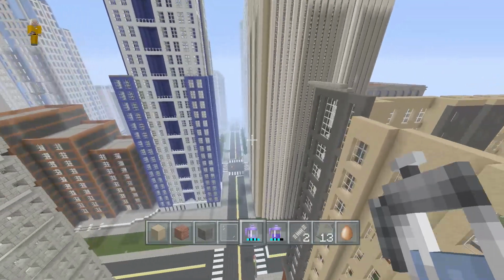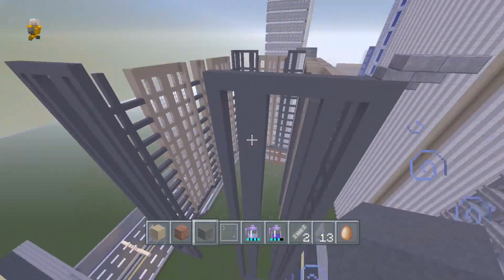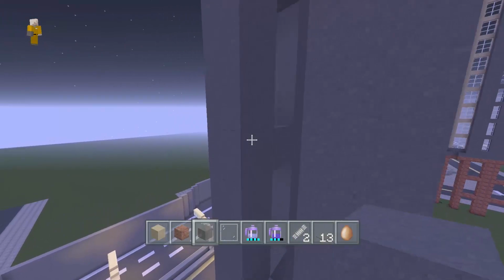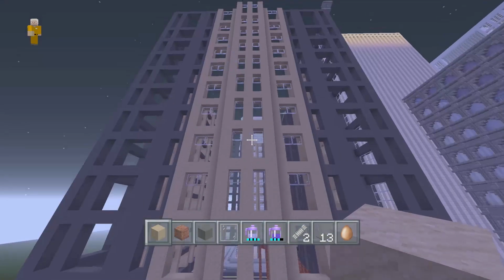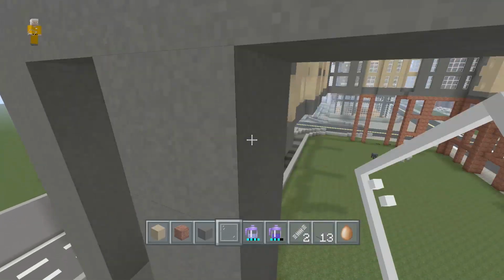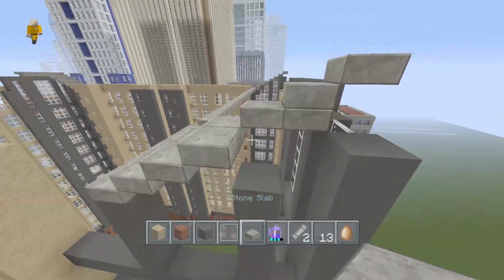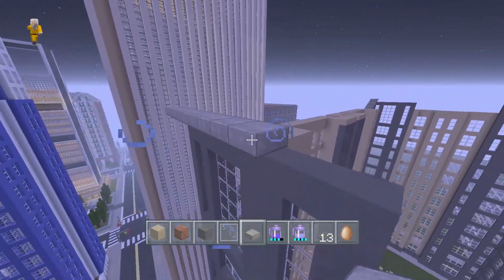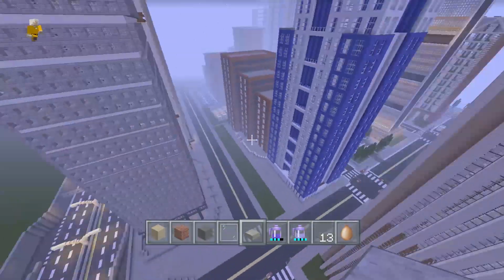Building SouthLake City Episode 12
In todays episode I work on building an apartemnt building. We discuss several topics in this episode.

G2A get amazing deals on new and some older games. The best place to buy games!